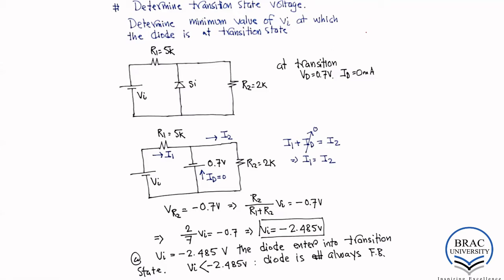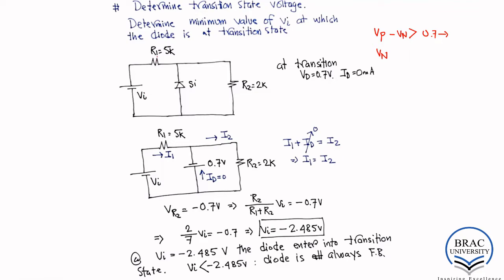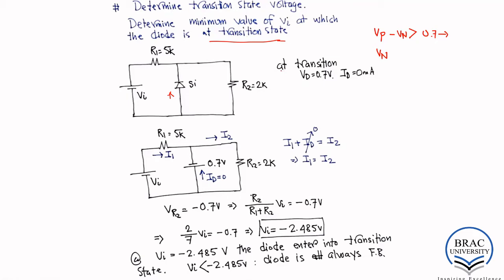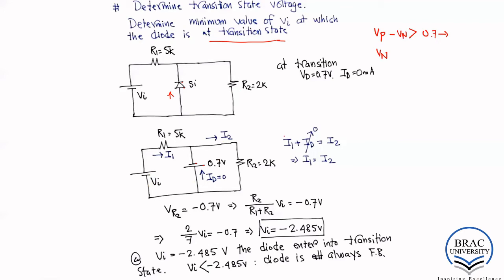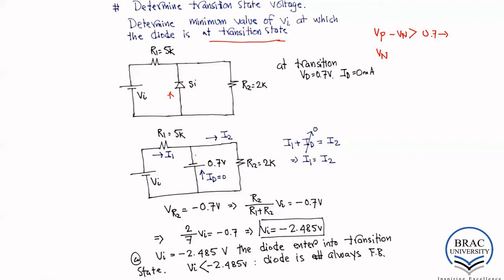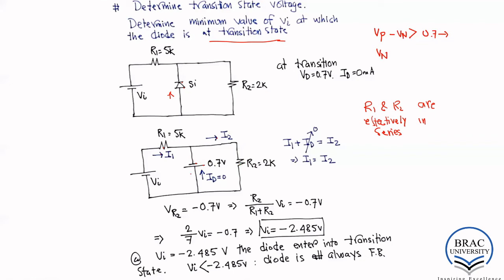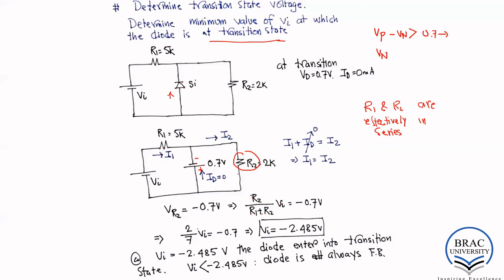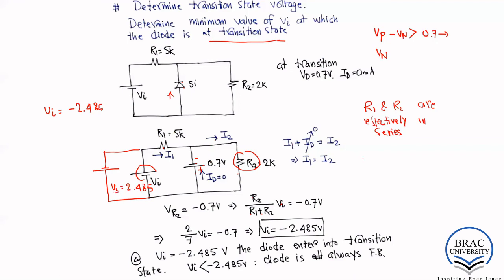EEE 205 | Lecture 5 - Part 3 | Minimum Voltage for Diode Conduction